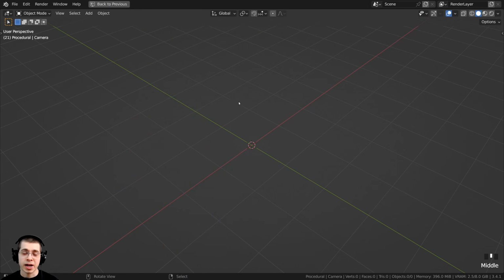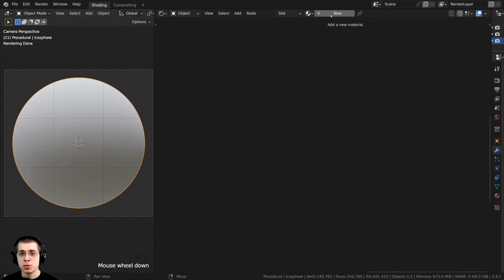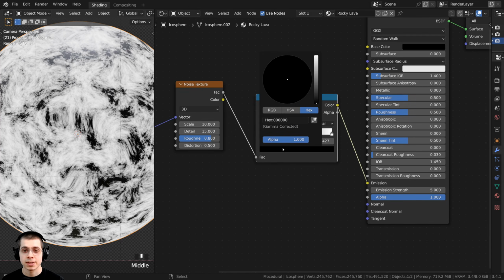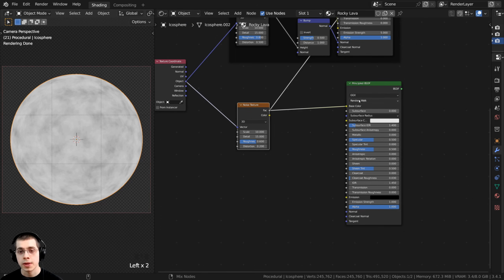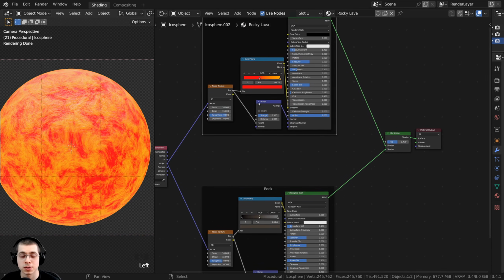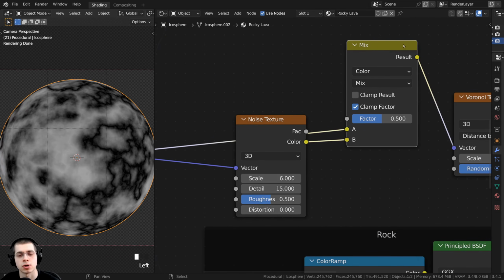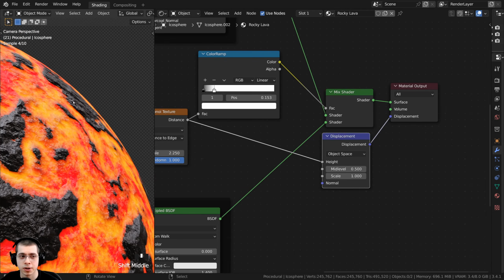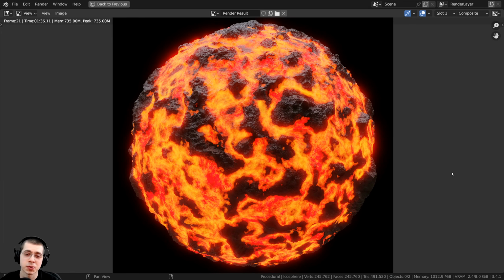Procedural Rocky Lava Material (Blender Tutorial)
In this Blender tutorial we will create this Procedural Rocky Lava Material.  🌋
● Procedural Material Pack #12:

● Timestamps:
0:00 Intro
0:53 3d Setup
4:08 Lava Material
8:20 Rock Material
11:39 Join Materials Together
17:11 Add Displacement
20:57 Compositing
21:20 Closing